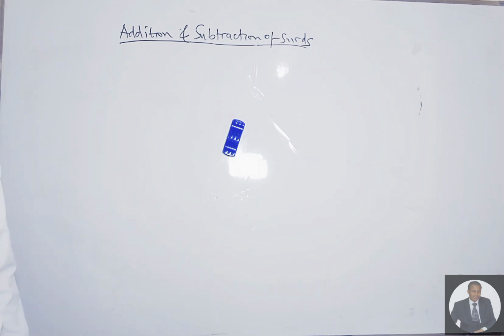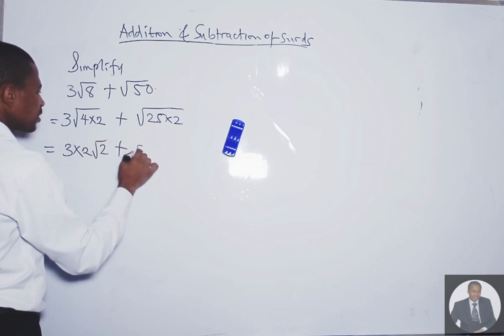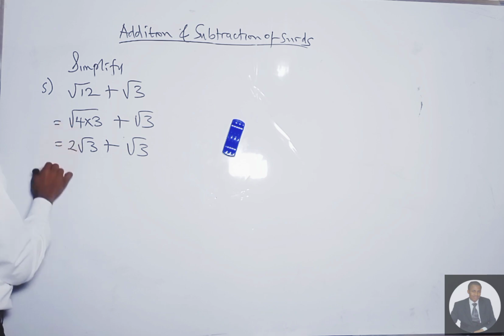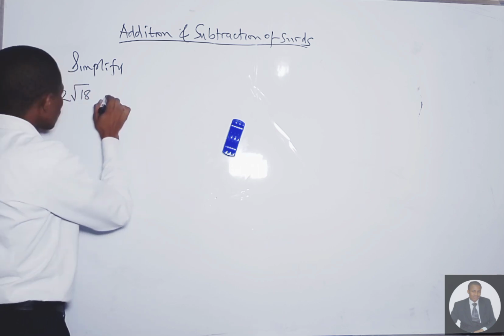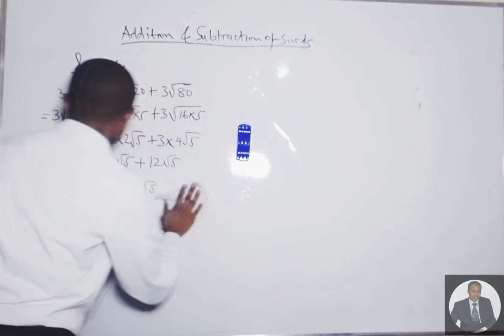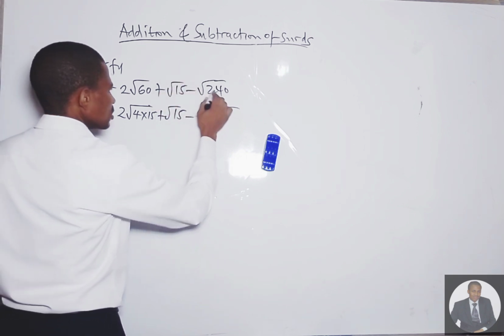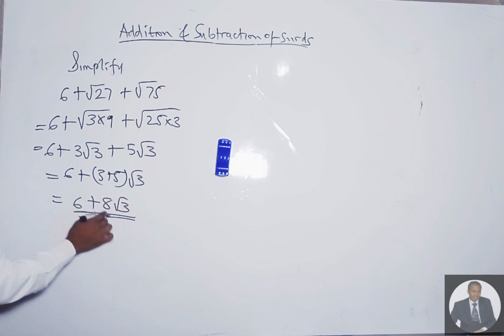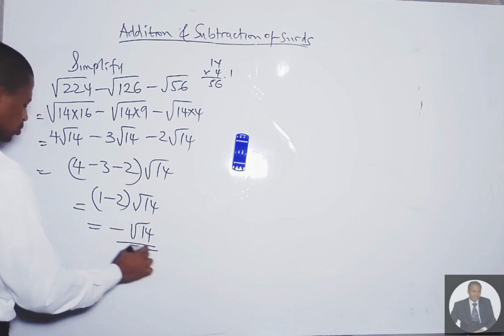Addition And Subtraction Of Surds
Addition and subtraction of Surds are done only with like surds. Surds of the same square roots can either be added together or subtracted from each other. Surds not of the same square roots can not be added together or subtracted from each other.